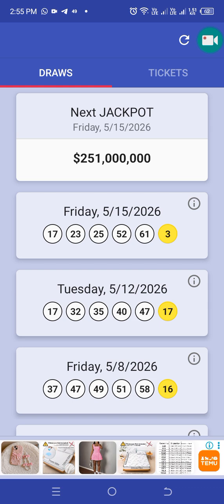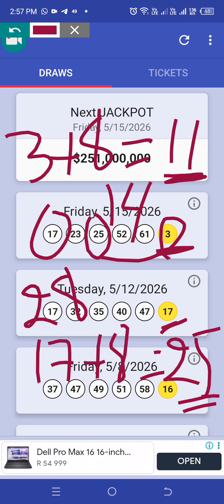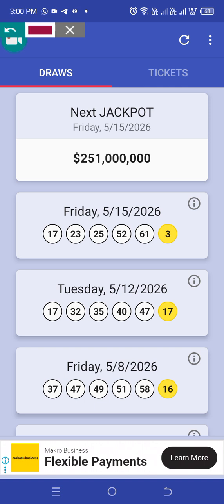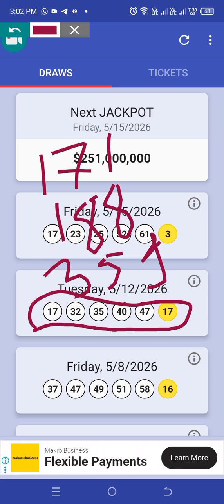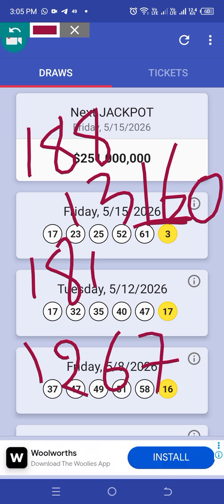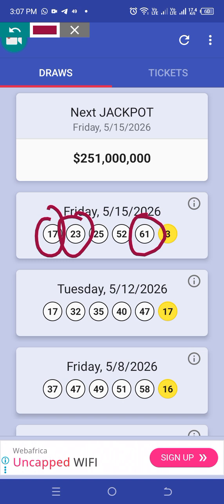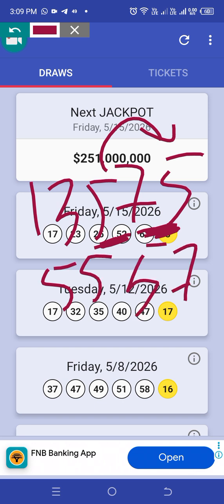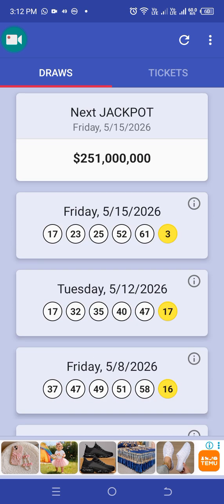Mega millions Winning Strategy